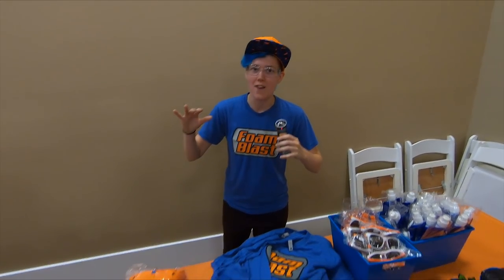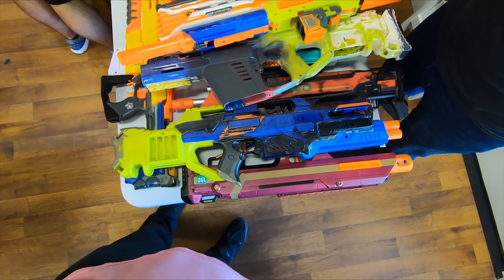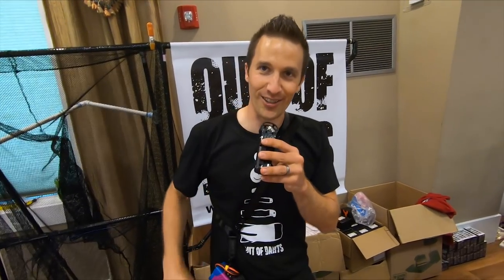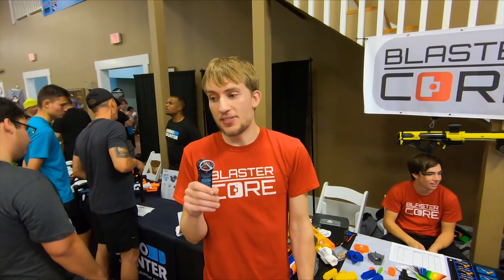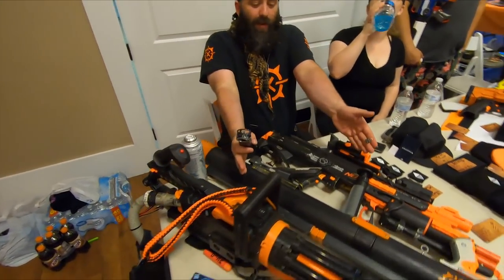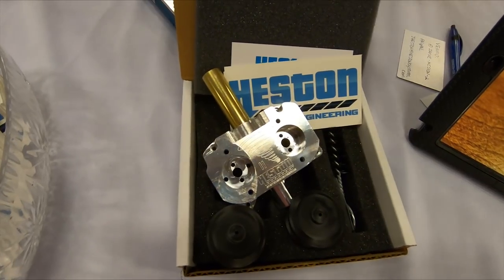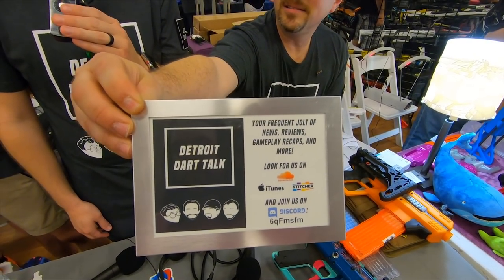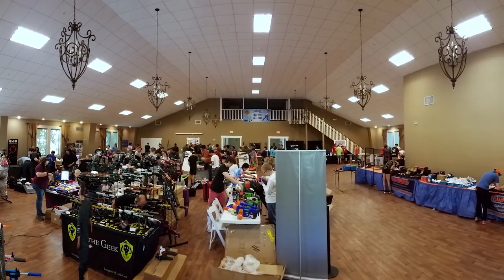Tour of FoamCon 2019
Timestamps and Links! (In alphabetical order for ease of search)

3DPrintedSolid (23:27)

Al The Geek (37:56)

Alice Coatduck (18:57)

Ammo Counter (17:00)

BlasterCore (17:40)

Captain Slug (9:45)

Captain Xavier (28:07)

Clownie Nerf (30:10)

Containment Crew (5:44)

DartZone / Adventure Force (38:45)

Detroit Dart Club/Talk (33:37)

DevilZ’ Nerfworks (1:34)

EpicWail / UltraSonic (34:43)

Florida Nerf Association (15:04)

Flywheel The World (7:08)

FoamBlast (0:09)

Heston Systems (29:25)

Mr. Nathan (4:34)

Naptown Nerf (2:34)

Out of Darts (11:57)

Project FDL (13:56)

Queen City Nerf Club/ Nerfing for Autism / Raleigh Youth Nerf Club (31:37)

Rmods74 (21:07)

Silver Fox Industries (28:56)

Toxic Crowe / 2nd Guess Productions (1:04)

Vlad the Nerf Neko (11:57)

WalcomS7 (14:23)

Women of Nerf (16:02)

Zombona (03:45)